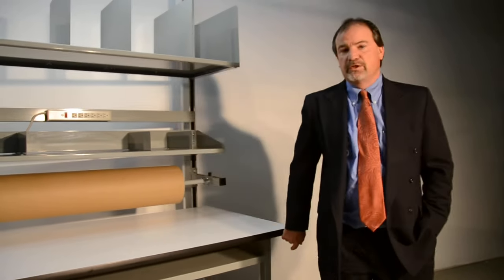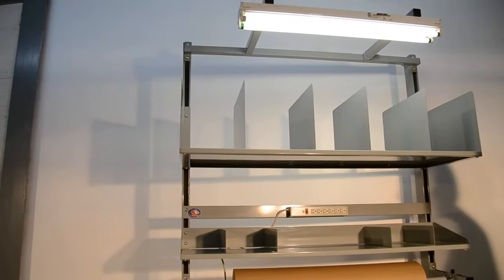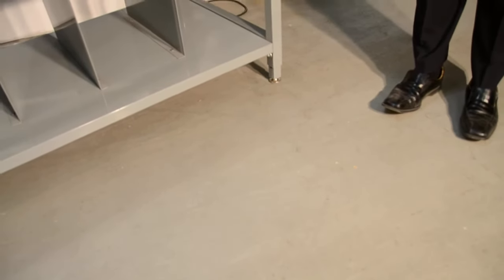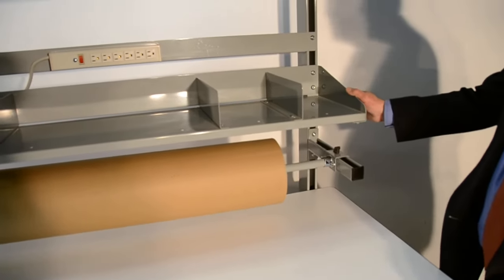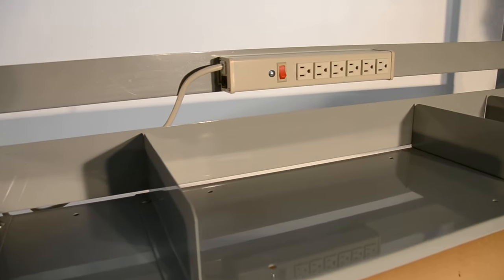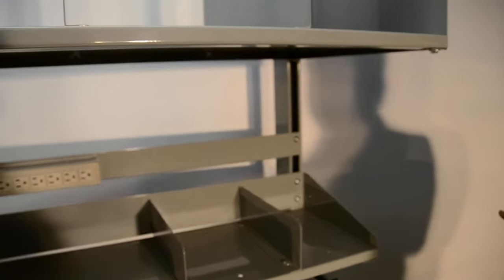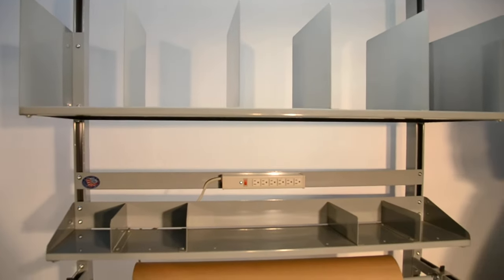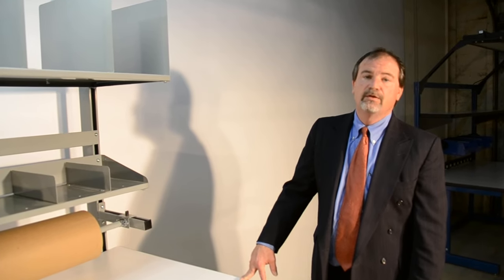Proline | Model CPB - "Complete Pack Bench"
Proline's Model CPB is a complete pack bench, the part number includes everything you need to organize, package and ship your product. One part number, one price one great pack bench. Price includes a lower shelf with dividers, mid-storage shelf, work surface with a frame, adjusts from 30" to 36" high, paper spool holder, power supply, bin holder, 12" cantilever shelf, cardboard storage shelf and overhead light. IN Stock with light gray frame and three work surface choices.